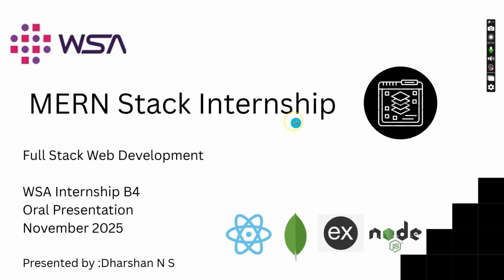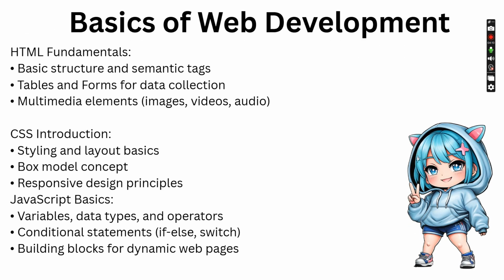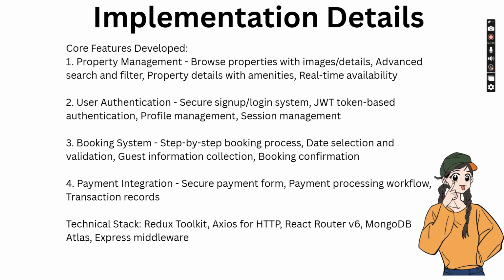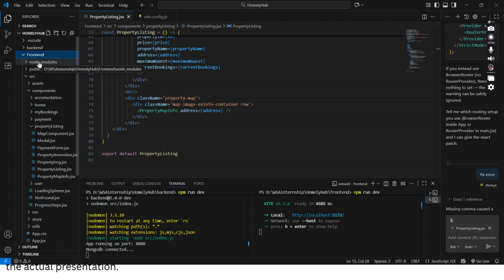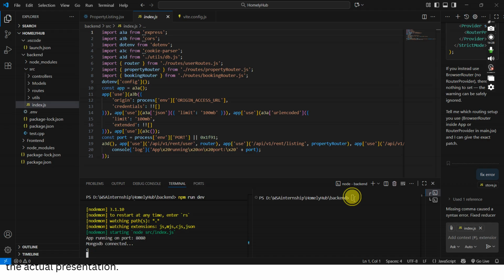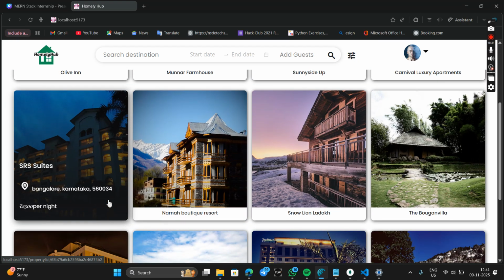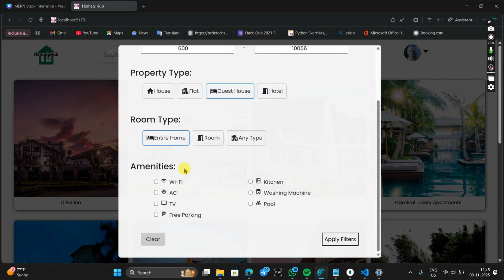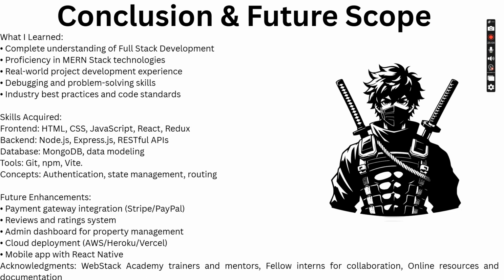MERN STACK INTERNSHIP PROJECT | 4 WEEKS AT WSA | FULL STACK DEVELOPMENT BY EMERTXE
You will get insights into the project FULL STACK DEVELOPMENT.